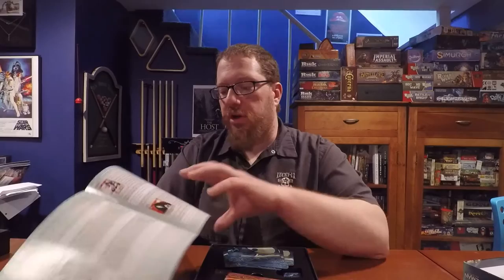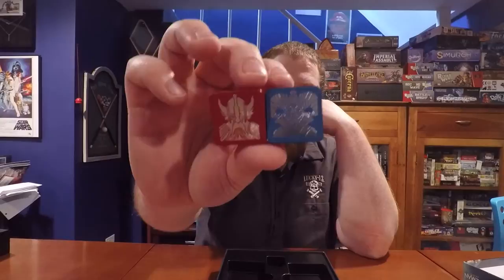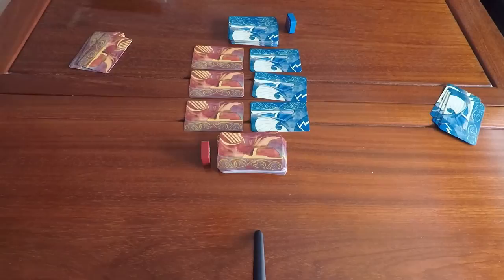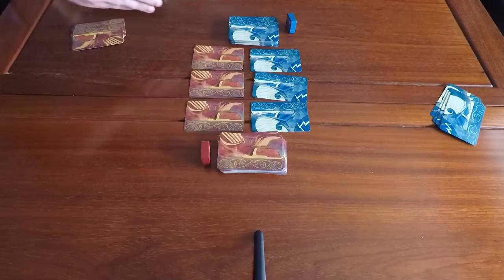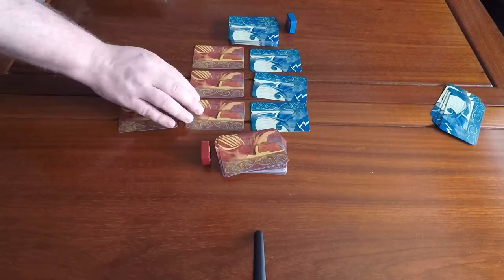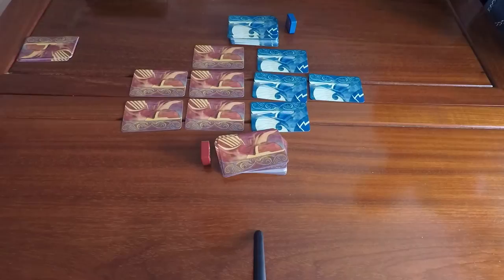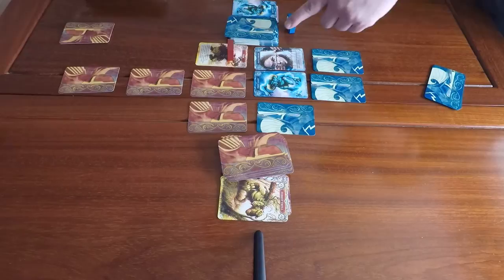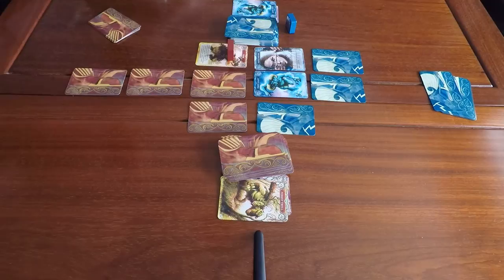Thunder and Lightning Review and Tutorial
The Board Game Kaptain Reviews and shows you how to play Thunder and Lightning.